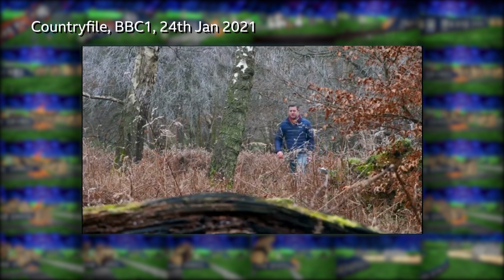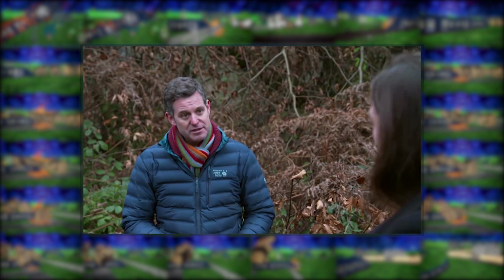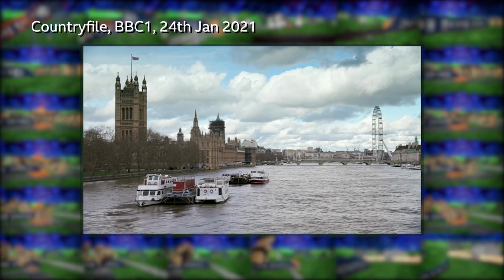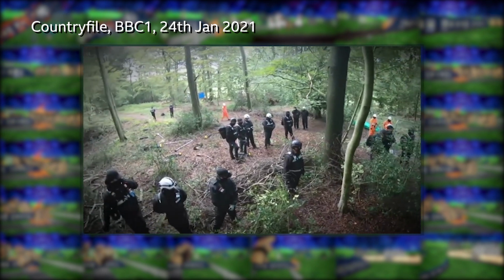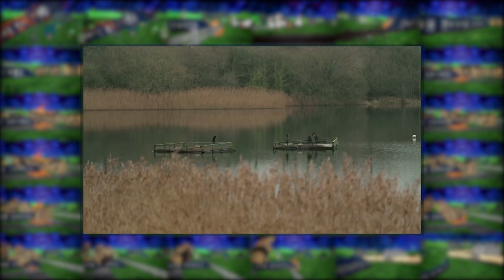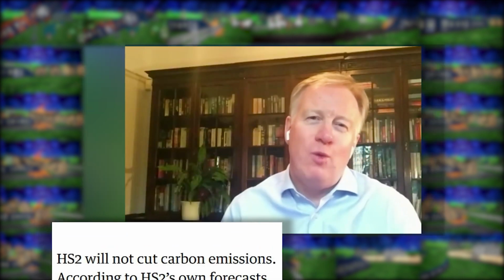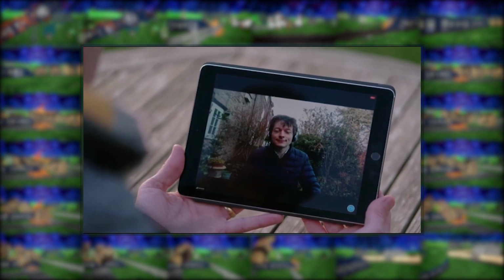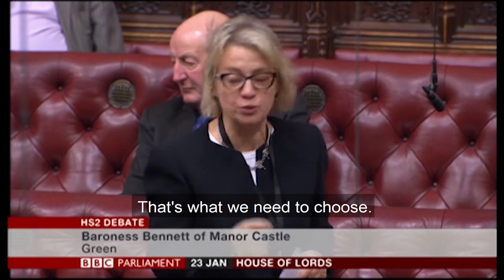Countryfile HS2 claims destroyed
Most people think of railways as being a green form of transport, but uniquely HS2 is the opposite which is why it's opposed by environmental groups including The Green Party. Despite this, HS2 Ltd repeatedly and disingenuously try to promote themselves as a green project.

BBC1's Countryfile visited The Chilterns in Buckinghamshire where HS2 is causing massive environmental damage, but while HS2 Ltd made some unsubstantiated claims about the economy and the environment, little airtime was given to the authorities who dispute these.

In this re-edited version, the original BBC1 Countryfile broadcast is shown, but some additional captions and views of independent experts have been added because these destroy the hollow spin that is constantly regurgitated by HS2 Ltd.

Countryfile footage from BBC1, 24th Jan 2021 with additional material from BBC Radio 4, BBC Breakfast, BBC News